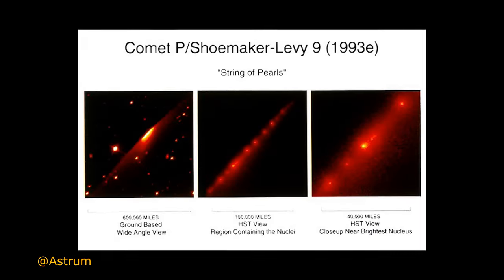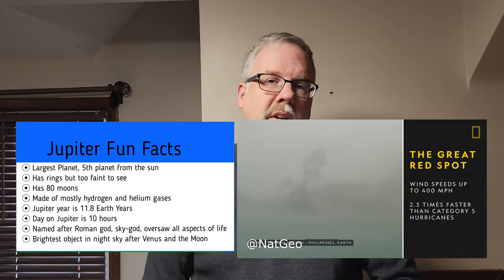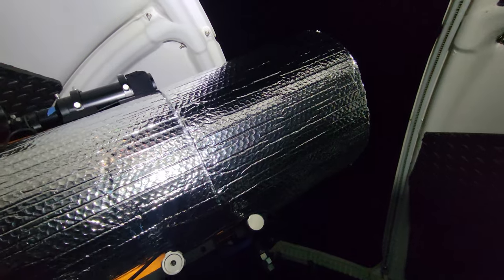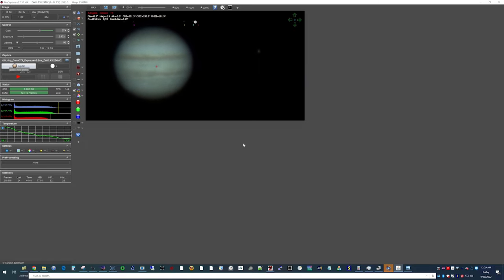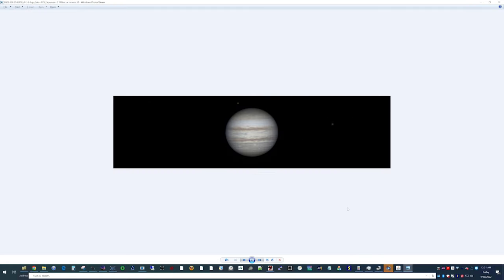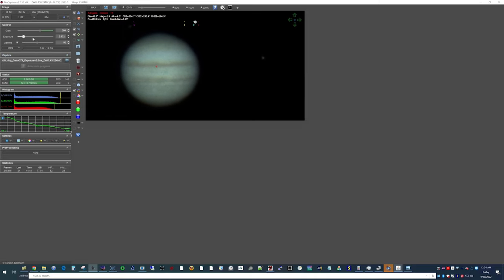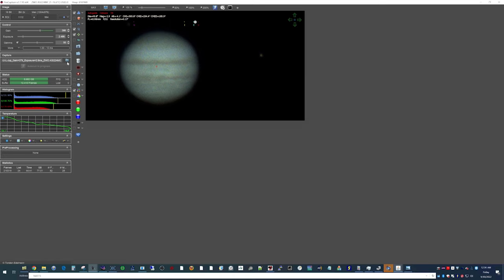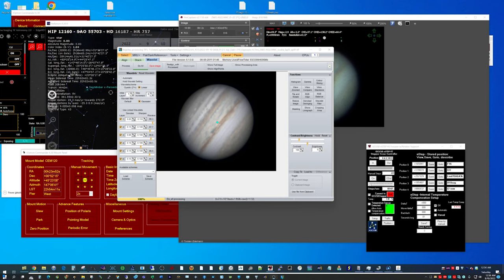The Latest Jupiter Images From My Backyard Telescope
Latest 2022 images of Jupiter through my EdgeHD 11 inch Telescope, images processed with Autostakkert and Registax and PhotoShop

For better scaled/resolution images see my website or Instagram.
*Apologies on the audio in parts.*

Note that the ideal capture length is 180sec, though some of the final images are 60 or 120sec, those were part of shorter animation runs but had decent clarity.  Also, the 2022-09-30 image at 0440 actually has interesting clarity on the moons visible, shown near the end of the video.

Note: i had the location lat and longitude wrong in firecap so in these clips you see the altitude is wrong, something like 4.1, when it was 44-49 degrees on average, i later fixed that issue.

Intro:                                      0:00
Jupiter Background:            0:41
Equipment:                            2:27
Capture/Firecap:                  3:37
Example Registax:                7:17
Final images/Animations:   7:35

Telescope:           Celestron 11" EdgeHD
Mount:                 iOptron Cem120
PC:                        Canyon I7 Mini PC
Focuser:              Rigel nStep
Camera:              Asi224mc F20
ADC:                    Zwo Adc
UV/IR cut filter:   Astronomik IR Cut
Barlow:                 AstroPhysics Advanced Barlow